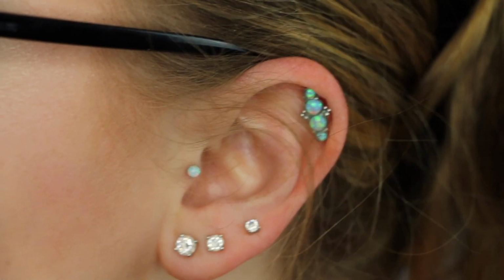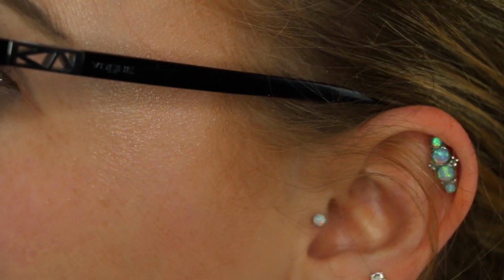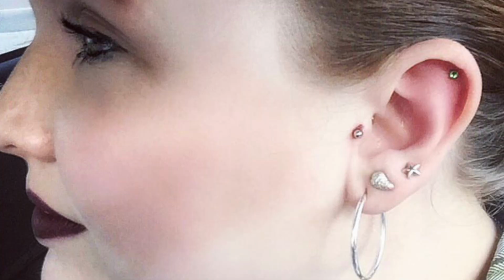All About My TRAGUS Piercing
If you're like me, you enjoy watching videos about piercings if you're considering getting one. I thought I would relay my personal experience regarding my tragus piercing in case anyone is looking to get their tragus pierced. Everyone's experience varies, of course, but it does help to be prepared!